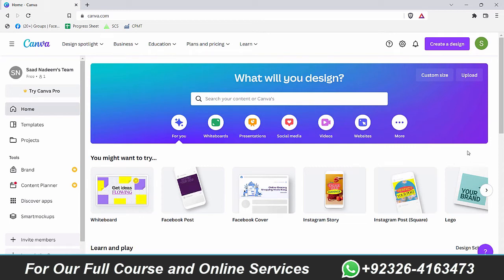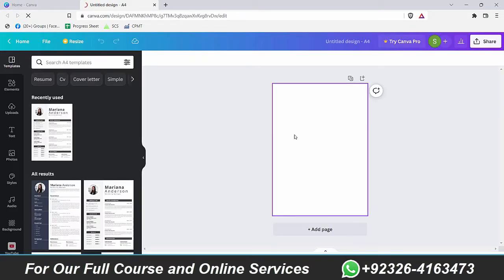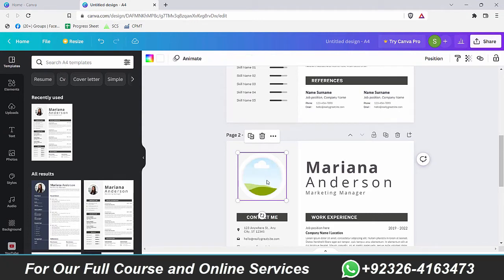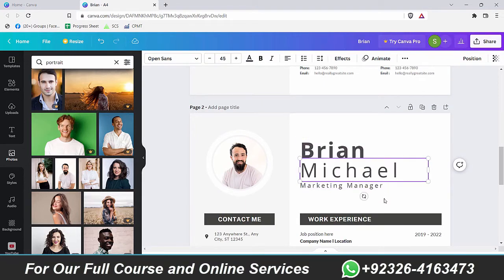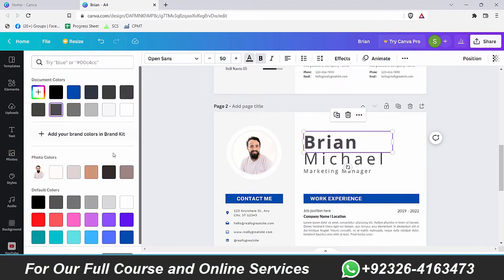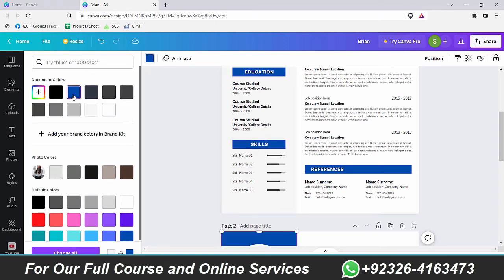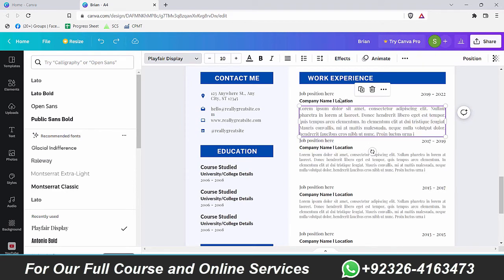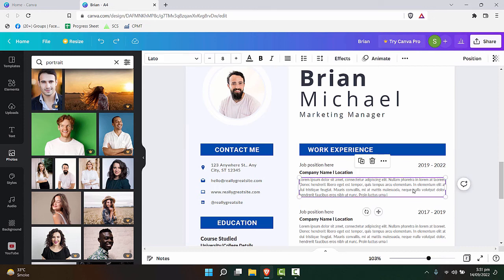How To Create Professional Resume In 5 Minutes | Canva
Welcome to our Canva tutorial on crafting a professional resume in just 5 minutes! In this step-by-step guide, we'll show you how to leverage Canva's user-friendly platform to create an impressive resume that stands out. Perfect for job seekers and professionals looking to enhance their CV quickly and efficiently.

📝 Key Highlights:

Learn the art of resume creation in Canva
Explore time-saving tips for a quick yet professional result
Tips for choosing the right resume template and customization
Suitable for all career levels, from entry-level to seasoned professionals

Crafting a professional resume has never been easier. Follow along and transform your job application with a standout CV in just 5 minutes! Let's land that dream job together!